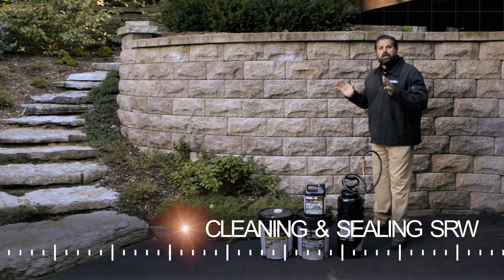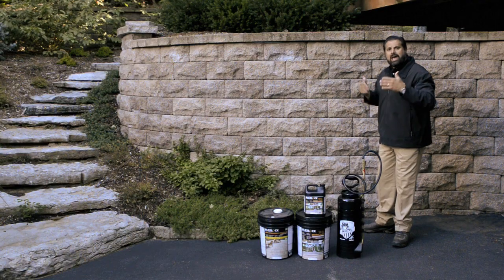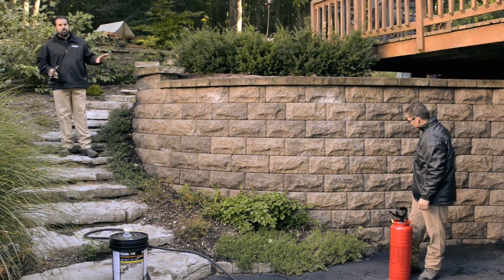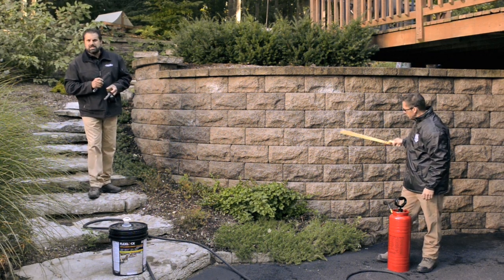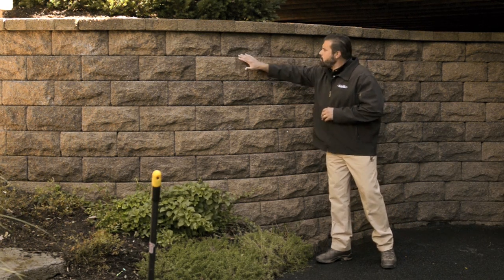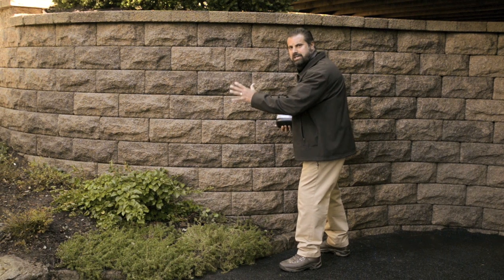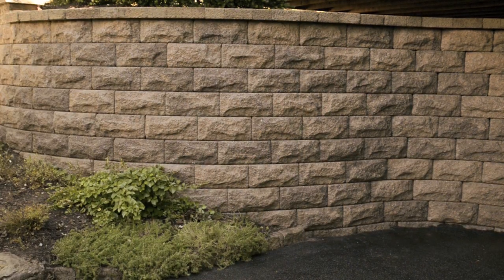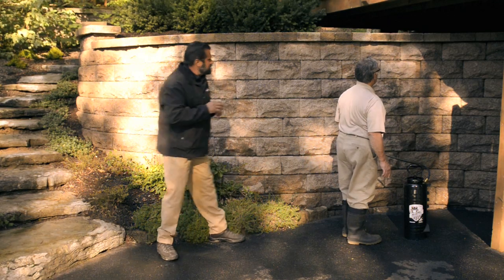Cleaning and Sealing a Segmental Retaining Wall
An explanation and demonstration on how to clean and seal a retaining wall.